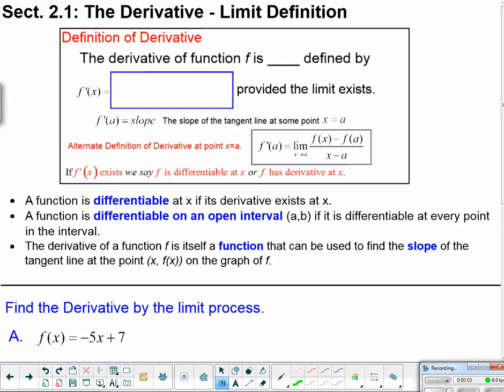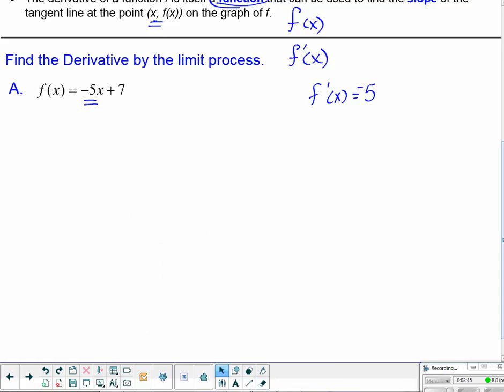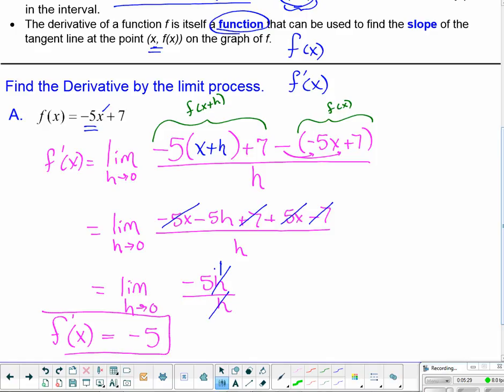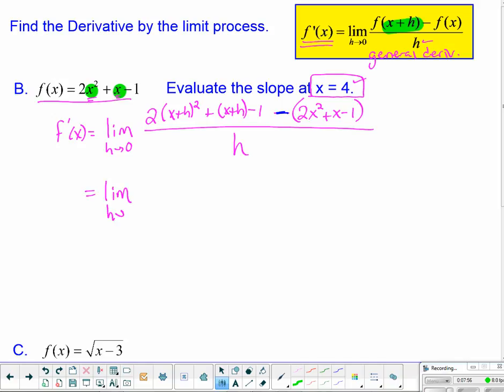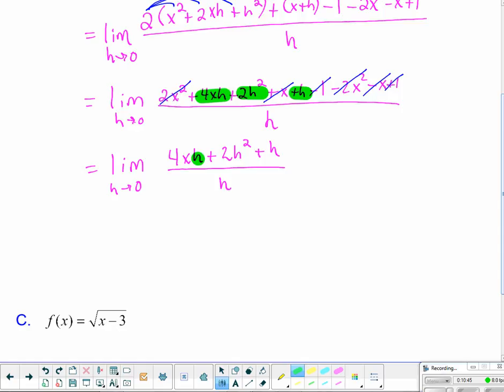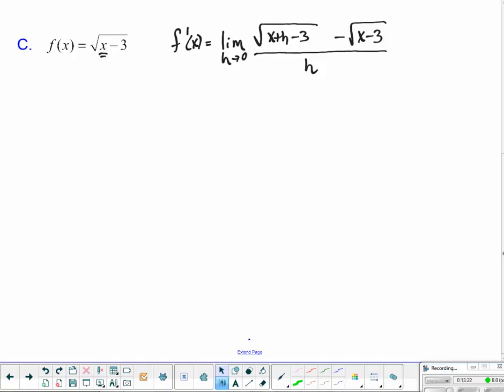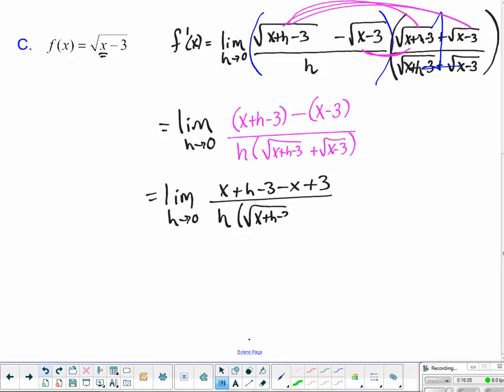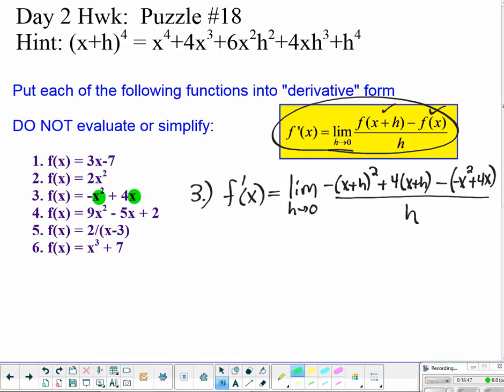2 1 Day 2 Lecture Limit Def of Derivative